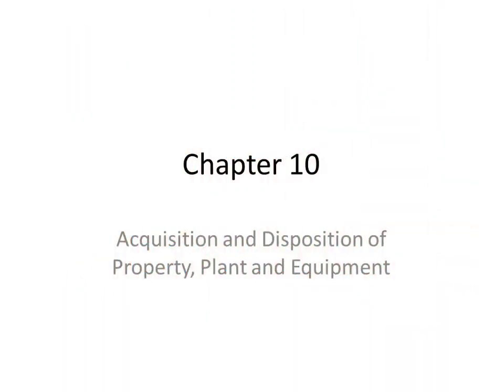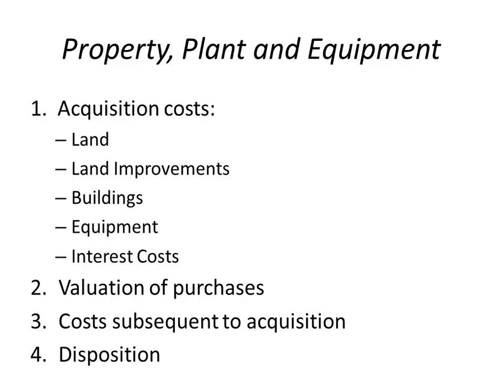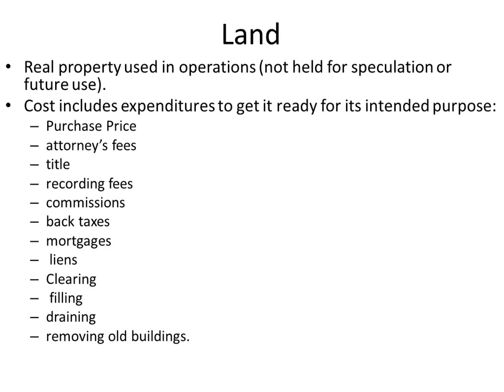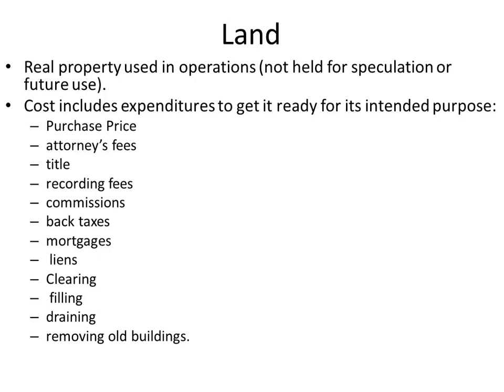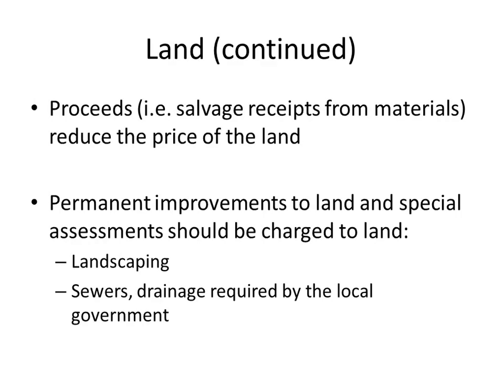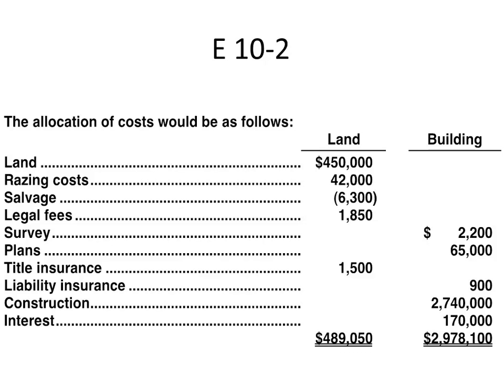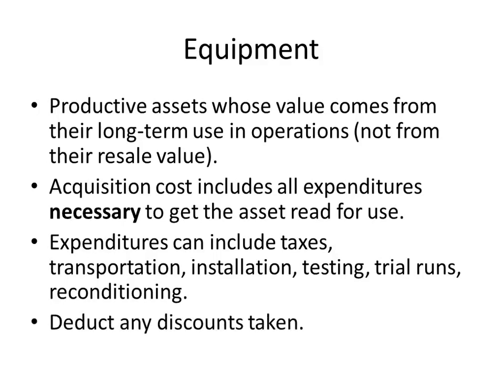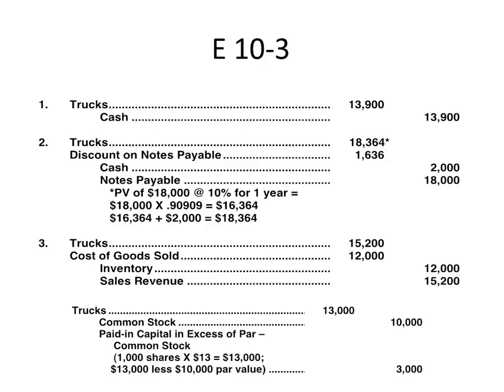Acquisition & Disposition of PP&E-Intermediate Accounting I-Spring 2013(6)-Rebecca Bloch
Principles of Auditing: Professor Liburd
Lecture 1
Overview
1/24/14

TIME STAMPS

0:19    In the Public Interest
1:58    Center for Audit Quality Website (& video)
6:44    Auditing vs. Accounting
11:35  Definition of Auditing
27:03  Purpose of Auditing
30:01  Information Risk
30:59  Assurance vs. Attestation
34:25  Sarbanes-Oxley Act

The purpose of this lecture is to provide the student with an overview of auditing and assurance services and the CPA profession as a while.

Auditing and accounting are technically two different fields, and thus should be distinguished.  Accounting is the recording, classifying, and summarizing of economic events for the purpose of providing financial information used in decision making.  Auditing is determining whether information that has already been recorded properly reflects the economic events that occurred during the accounting period.

More specifically, auditing is a systematic process of objectively obtaining and evaluating evidence regarding assertions (financial statements, including footnotes) about economic actions and events to ascertain the degree of correspondence between the assertions and established criteria (GAAP) and communicating the results (auditor's report and other reports) to interested users (persons who rely on the financial reports to make economic and financial decisions, such as creditors and investors).

An audit is performed by a competent, independent person (both independent in fact and independent in appearance).  The auditor must be qualified to understand the criteria used and must be competent to know the types and amount of evidence to accumulate to reach the proper conclusion after the evidence has been examined.  The competence of the individual performing the audit is of little value if he or she is biased in the accumulation and evaluation of evidence.  Overall, auditors lend credibility to the financial statements presented by management.

There are numerous factors that have contributed towards the need of independent auditing today.

(1) Remoteness of information (i.e. lack of stockholder interaction with management, directors not being involved in daily operations and decision making, and dispersion of the business among numerous geographical locations and complex corporate structures).

(2) Biases and motives of the provider.  Information will be biased in favor of the provider when his or her goals are inconsistent with the decision maker's goals.

(3) Voluminous data.  Most business have to deal with millions of transactions processed daily via a sophisticated computerized system.  There are also multiple product lines, and multiple transaction locations (probably for EACH of the aforementioned product lines).  A fourth is

(4) Complex exchange transactions.  New and changing business relationships lead to innovative accounting and reporting problems.  The potential impact of transactions is not always quantifiable, which in turn leads to increased (and sometimes more complex) disclosures.

Auditing plays an important role in reducing information risk.  Information risk reflects the possibility that the information upon which the business risk decision was made was inaccurate.  Causes of information risk include the fact that it is nearly impossible for a decision maker to have much firsthand knowledge about the organization with which they do business (i.e. information from others must be relied upon).  Furthermore, if information is provided by someone whose goals are inconsistent with those of the decision maker, the information may be biased in favor of the provider.  The higher the volume of transactions, the greater the risk that improperly recorder information is included in the records.  Exchange transactions between organizations have become increasingly complex and therefore more difficult to record properly.

There are four major elements of the broad definition of assurance services.  (1) Independence-integrity and objectivity.  (2) Professional services (which involves some element of judgment based on education and experience).  (3) Improving the quality of information or its context (assuring users about the reliability and relevance of information).  (4) For decision makers.

An attestation service is a type of assurance service in which the CPA firm issues a report about the reliability of an assertion that is the responsibility of another party.  To attest means to lend credibility or to vouch for the truth or accuracy of the statements that one party makes to another.  It is primarily financial information.  There are five categories: (1) audit of historical financial statements, (2) attestation of internal control over financial reporting, (3) review of historical financial statements, (4) attestation services on info technology, (5) other attestation services.